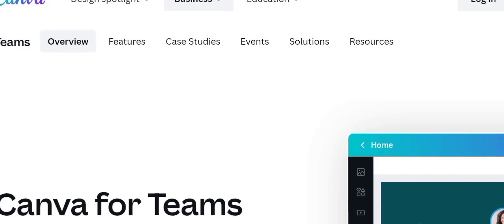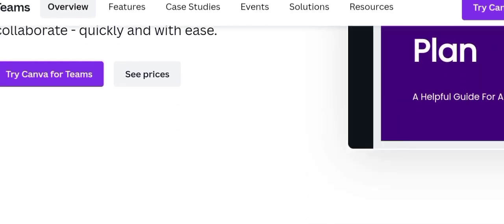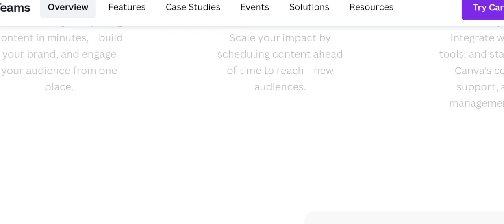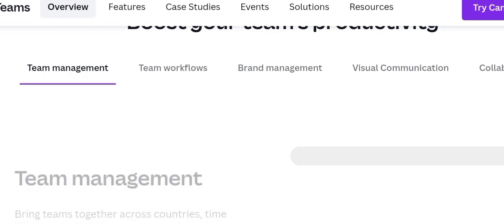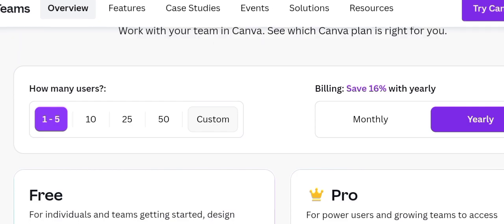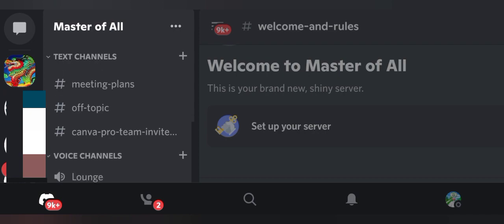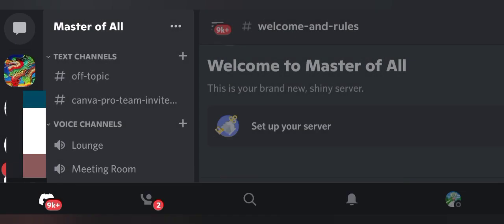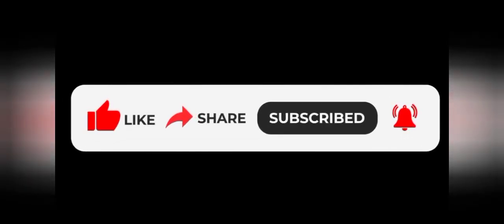Canva Pro Free Team Invite Link | Watch This Before Using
Canva pro team invitation link | Watch this before using those links